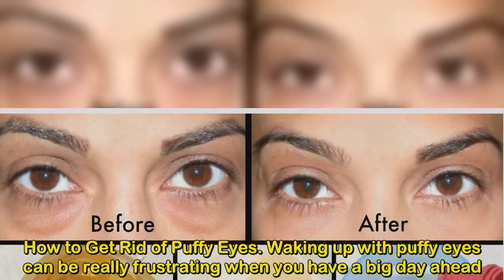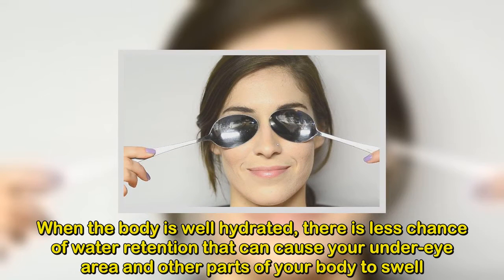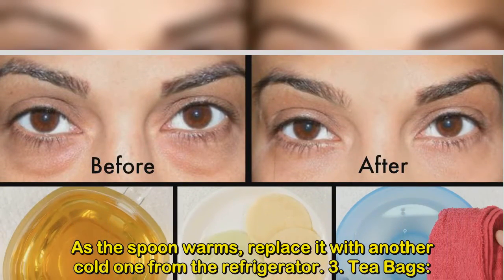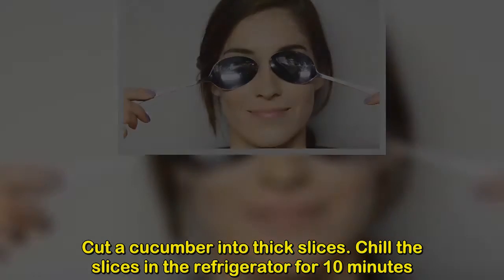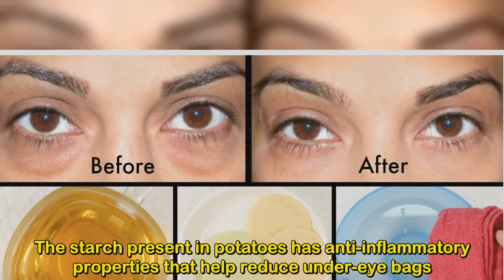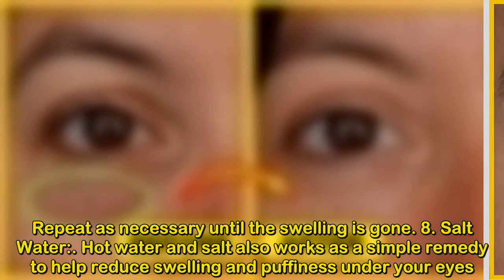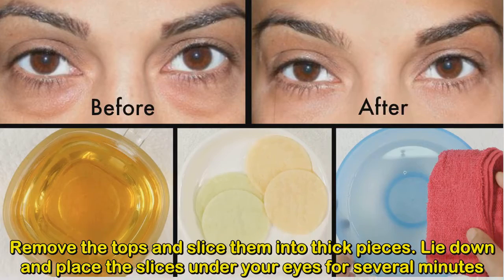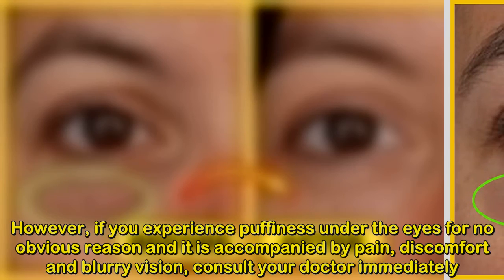How to Get Rid of Puffy Eyes?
How to Get Rid of Puffy Eyes#NaturalLife